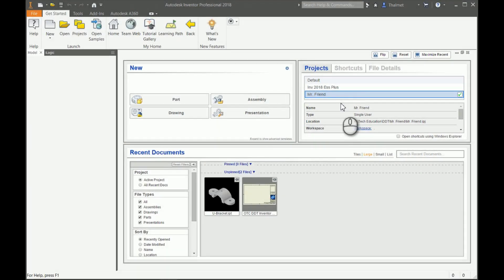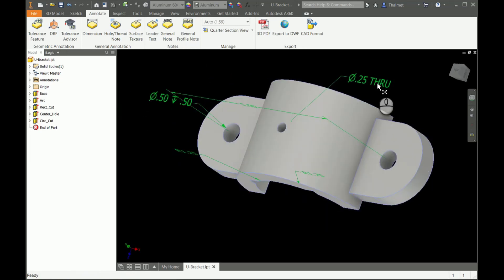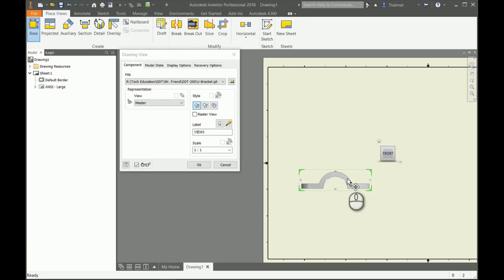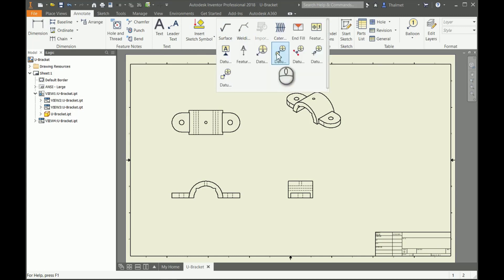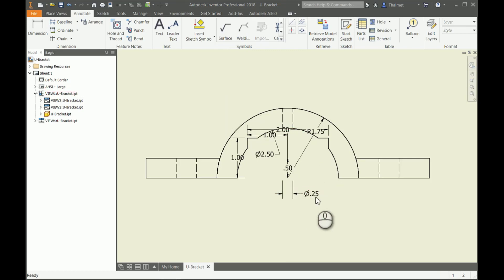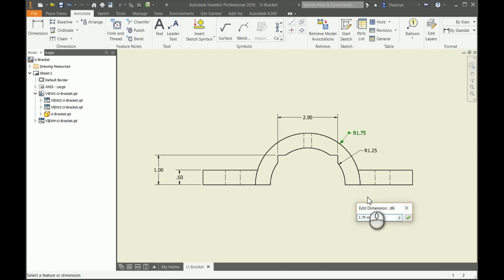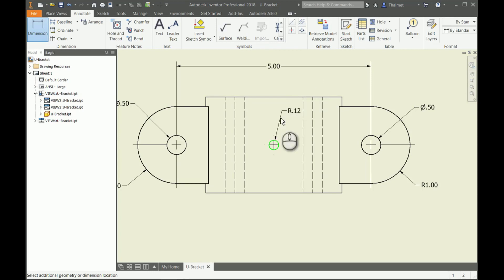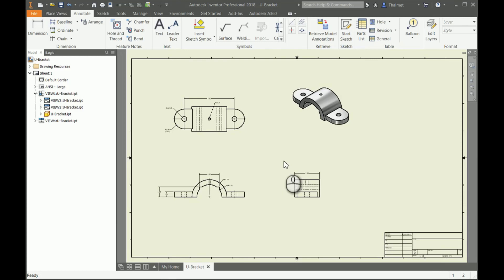Part Drawings & Model-Based Definitions- Tutorial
In this video we finally get in to 2D drawings!  We also get in to Model-Based Definitions.  Hope you're having a great day!